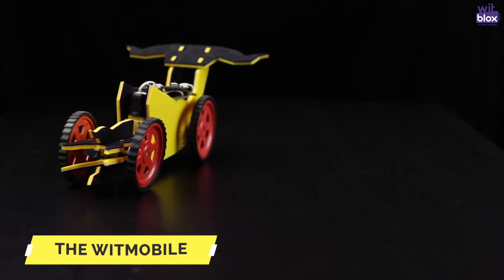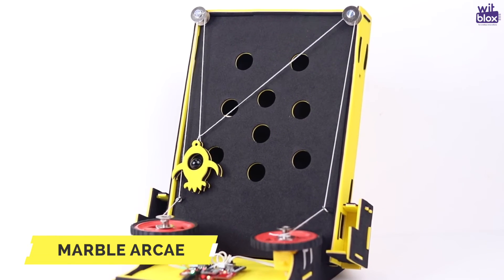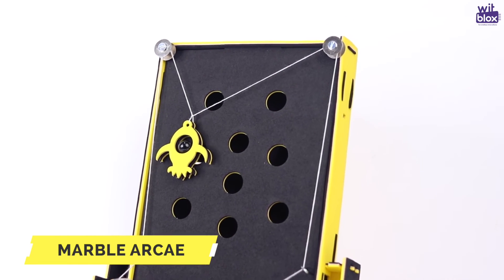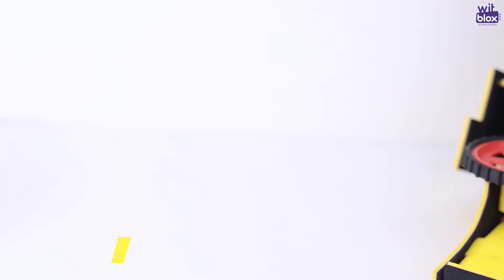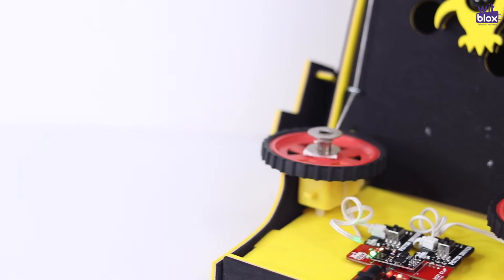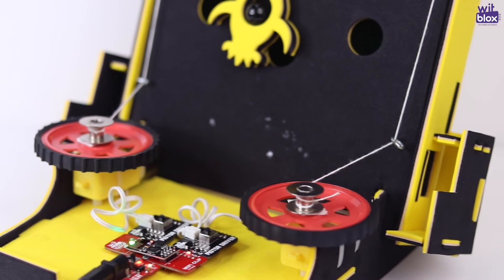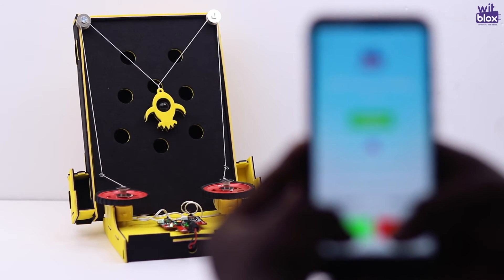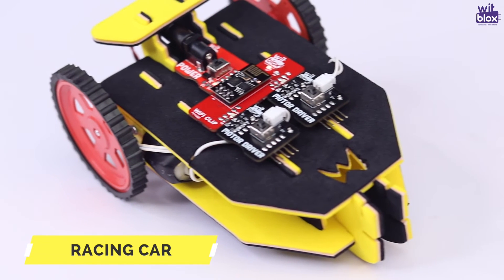What is 2 channel WiFi Clip Blox?